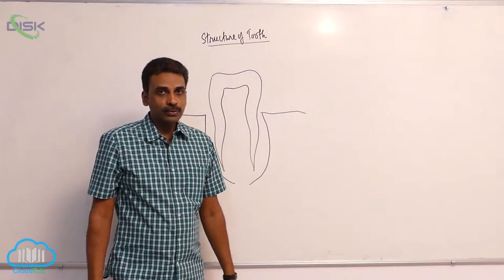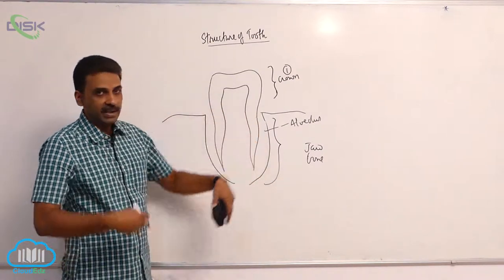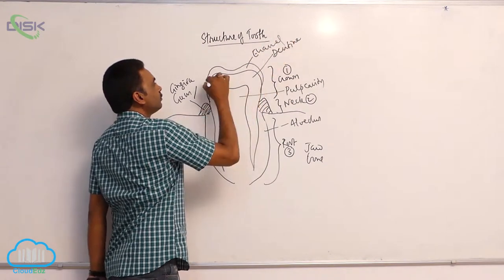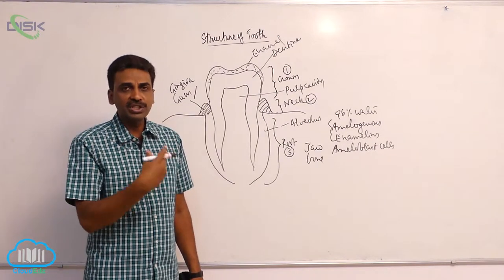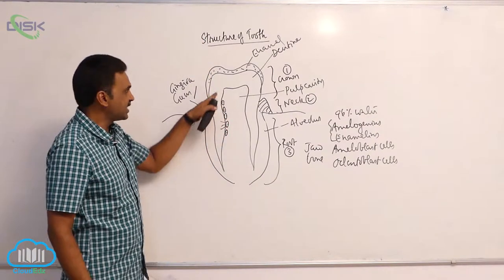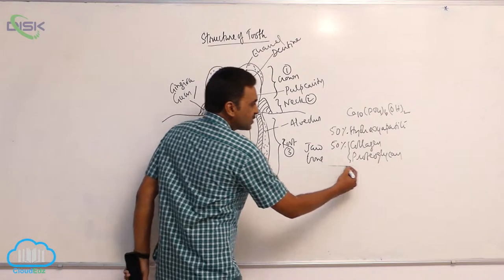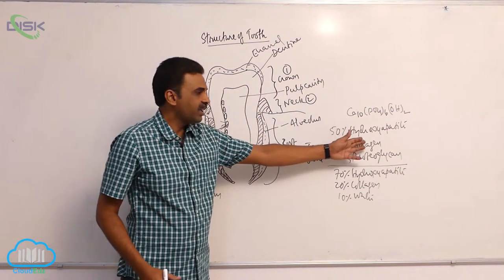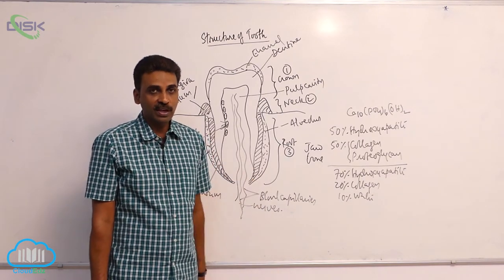Digestive System || Structure of tooth || Disk Telangana